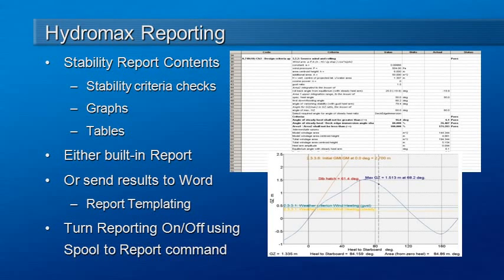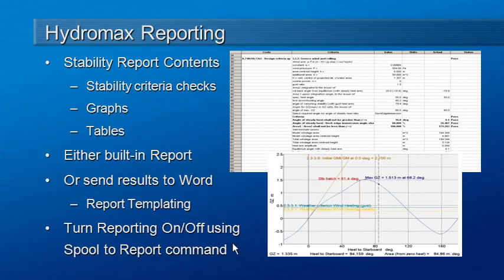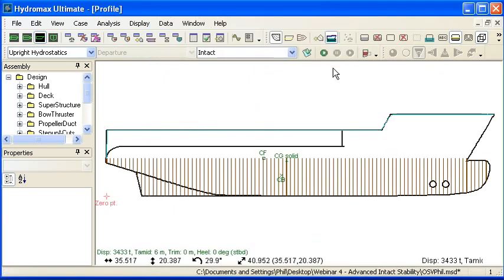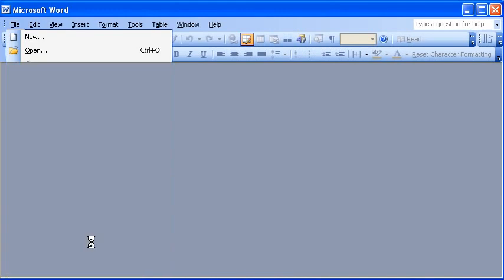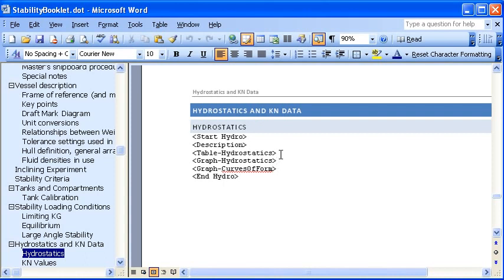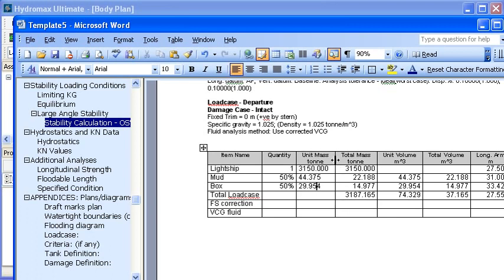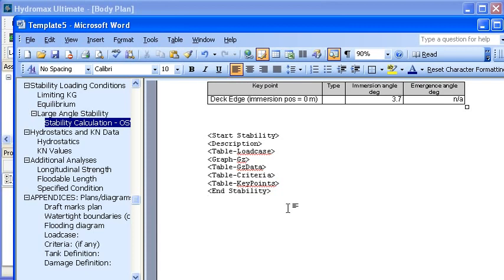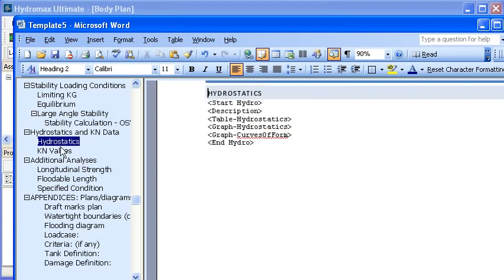MAXSURF Stability - Reporting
This video describes the range of options for generating reports in Hydromax.